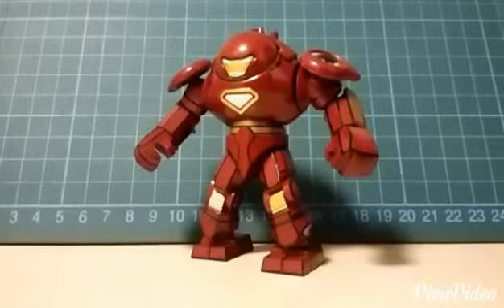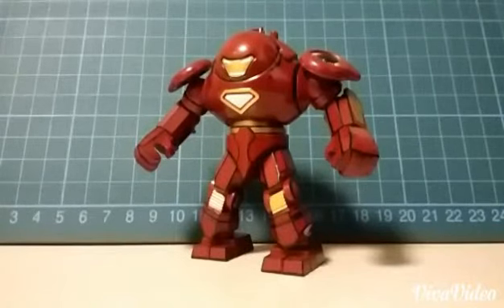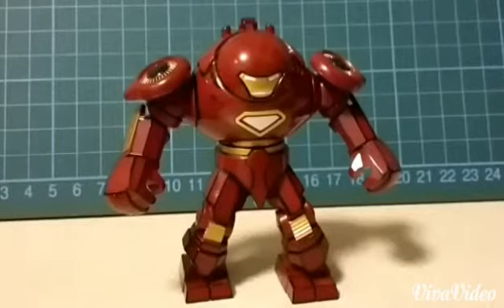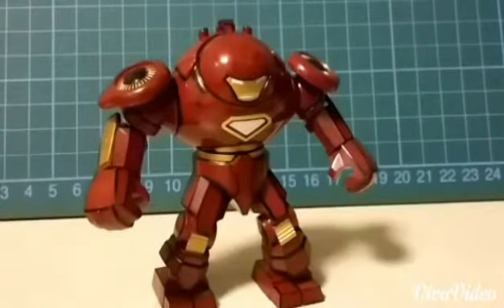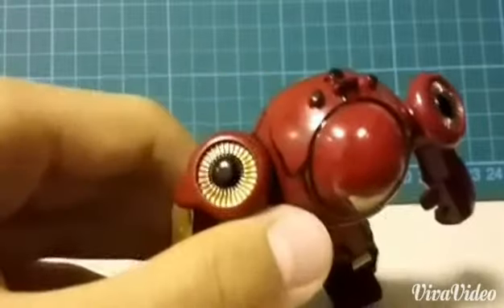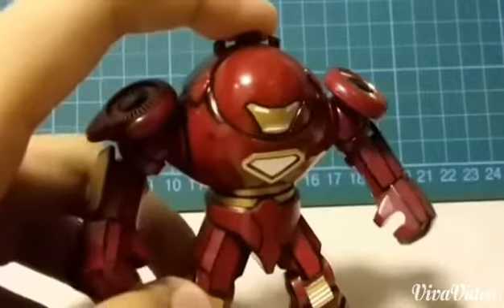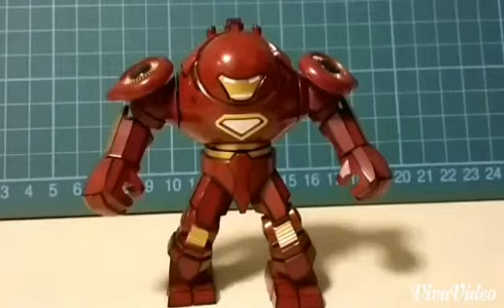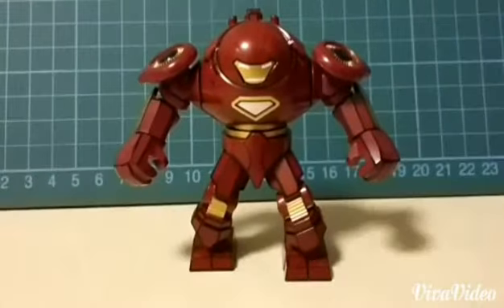NLL ep.3: lego marvel hulkbuster